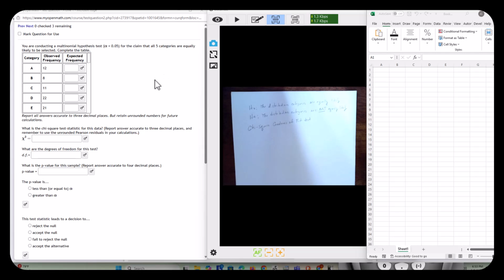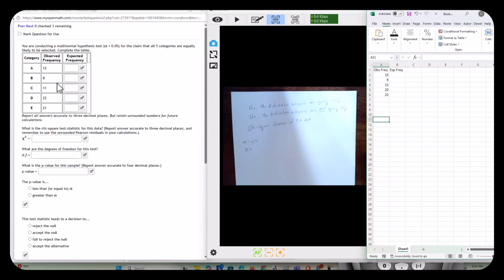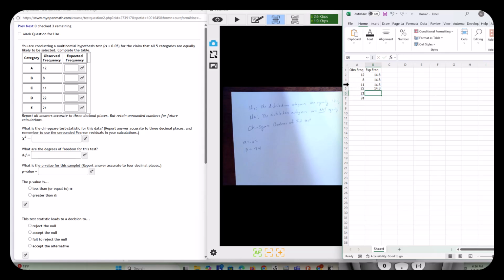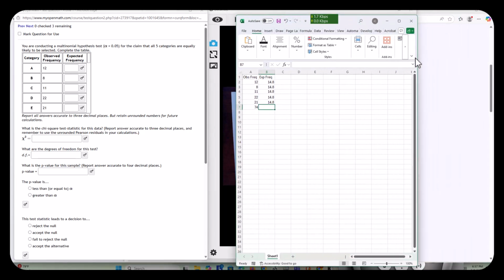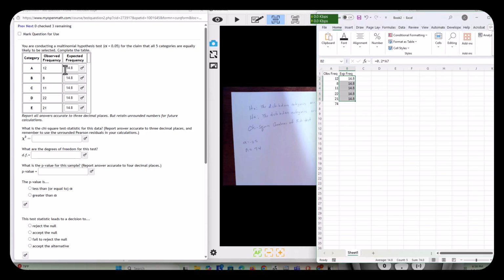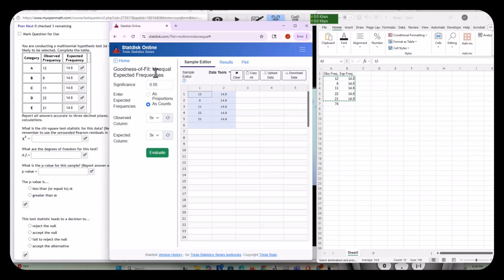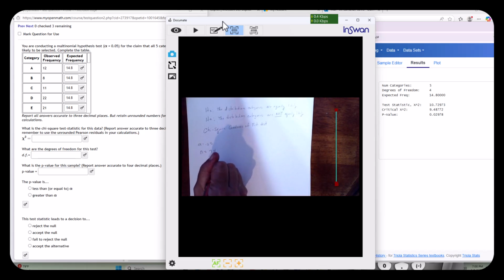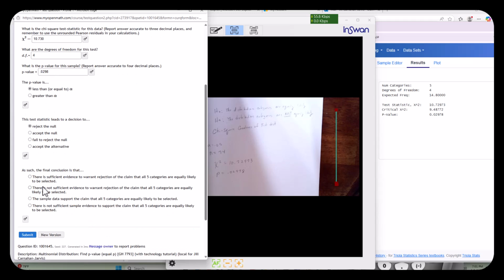Chi-square Goodness of it Test Equally Likely